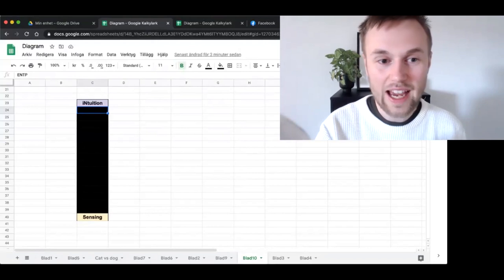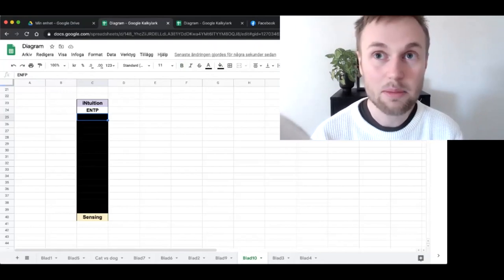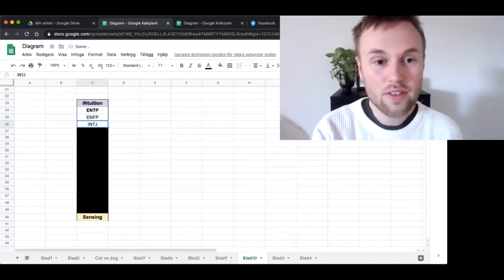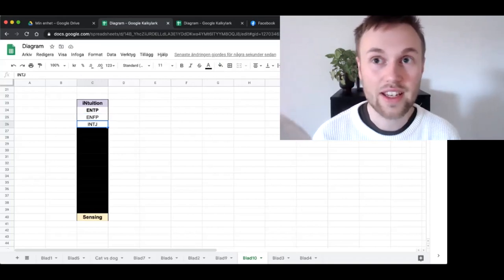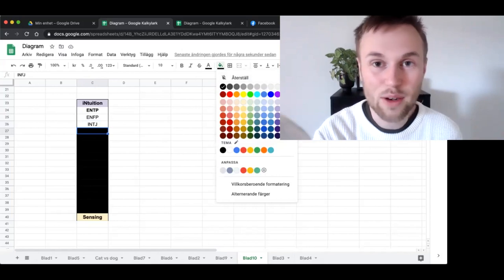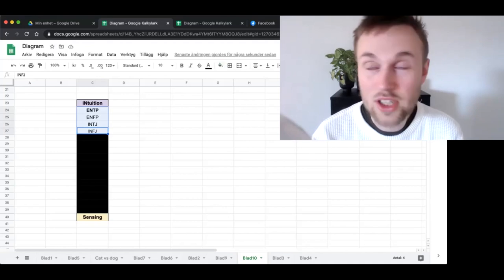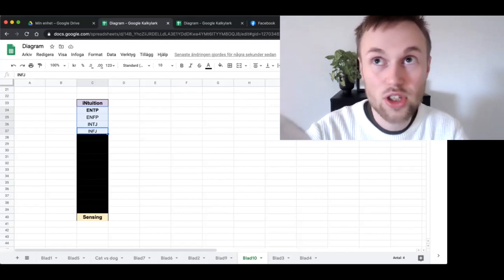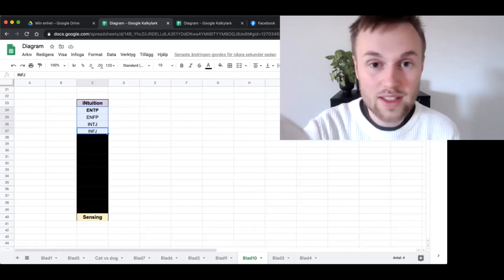RANKED: The MOST and LEAST iNtuitive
RANKING THE INTUITIVES.

Intuition is in part a scale and some types are just slightly more intuitive than the others. Which personality type do you think is the most intuitive and why?

16 Personalities described based on who you are and how you act in a positive state of flow

I/E/N/S/F/T/J/P.. Find your type by finding what gives you energy, confidence, passion and a sense of stability.

What is my name? Erik Thor. What is my personality type? INFJ. What is my Enneagram Type? 9-5-2.